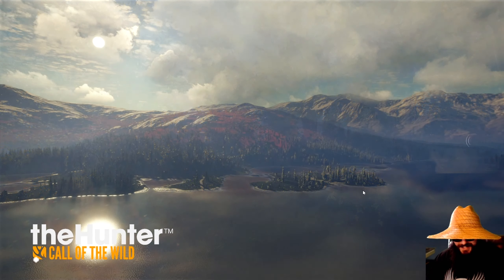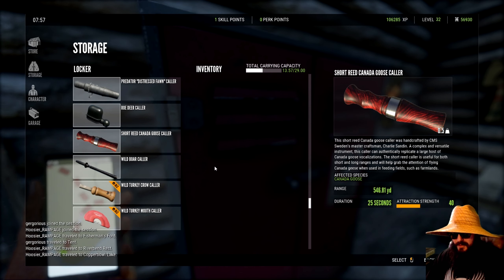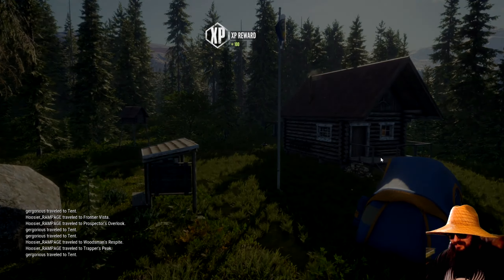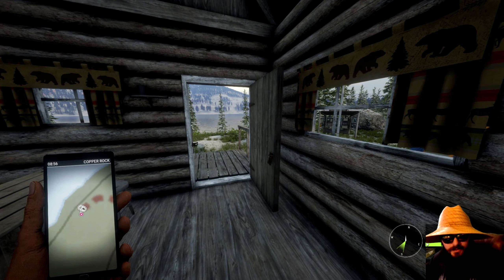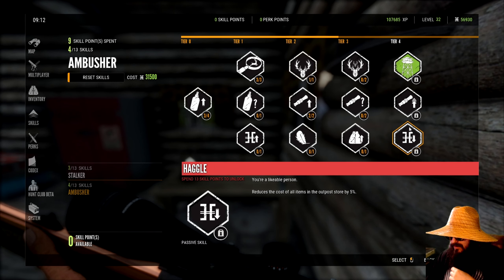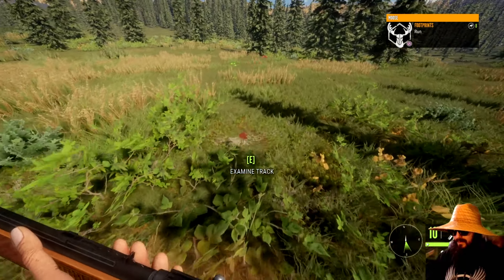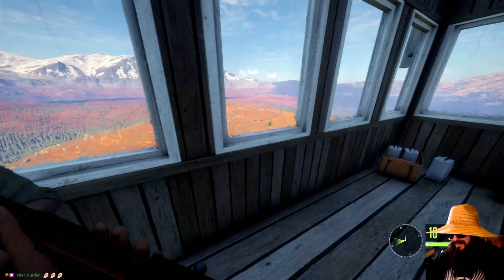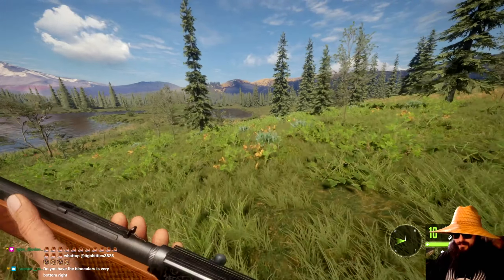theHunter: Call of the Wild [Pt. 73] Live Streamed ~ 1080p ~ 60fps ~ Commentary ~ 2021 Edition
Want to Support Lyon And The Pryde ?! Check out the Links Below =^-^=

Epic Creator Code: LyonAndThePryde